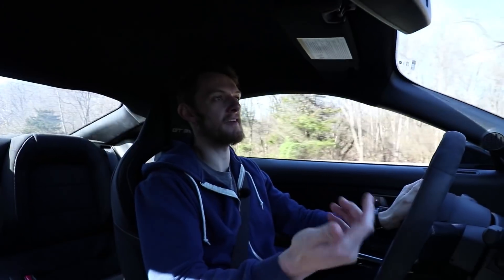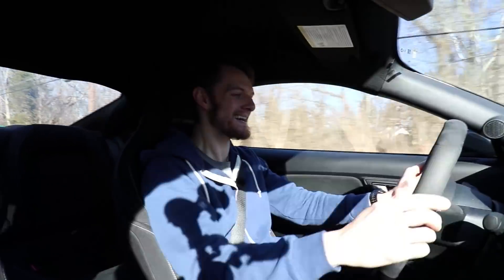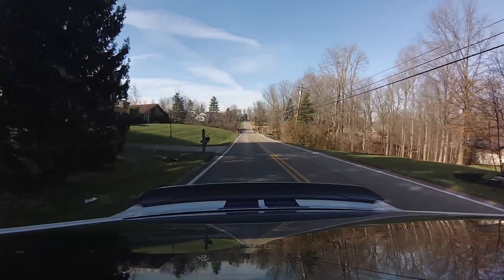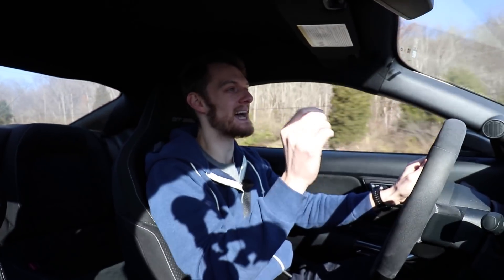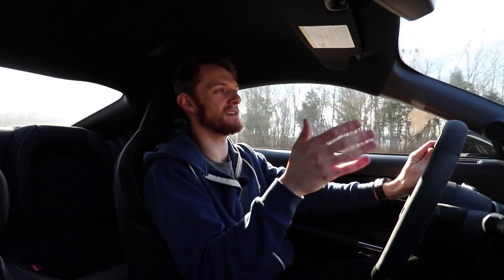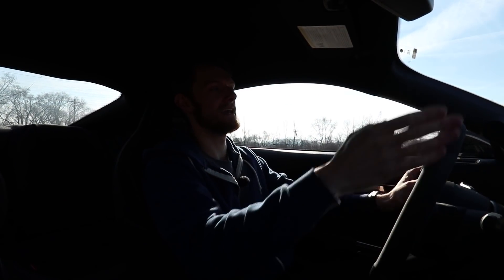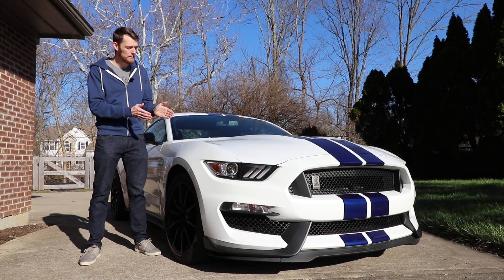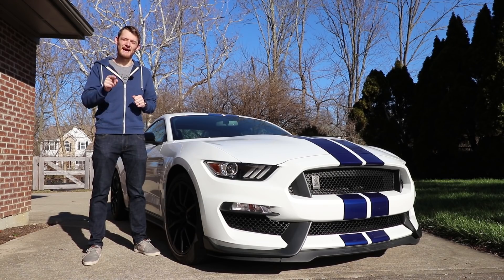Here's Why the Ford Mustang GT350 Is the Best Used Sports Car Under $50k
Ford shocked a lot of people, including myself, when they came out with the  Mustang GT350.  Yes, it's still based on the Mustang, but it's a totally different beast.  Anyone who dismisses this car as just another Mustang is really missing out.  In a previous video I mentioned that I sold my Porsche 997 for one, and on this episode I explain why it's so good.